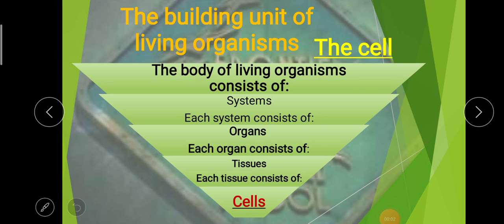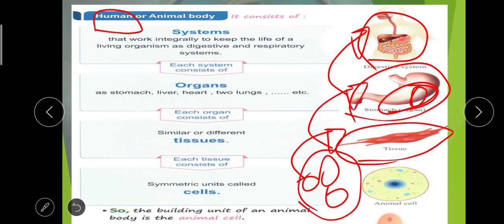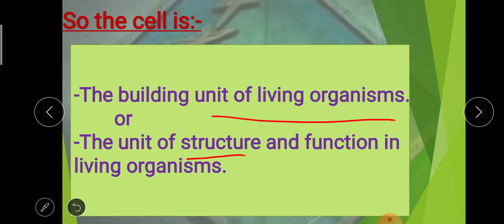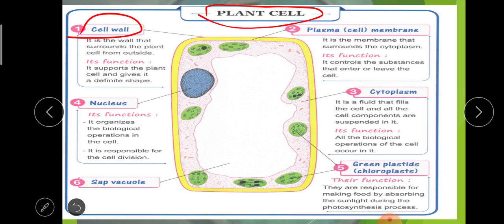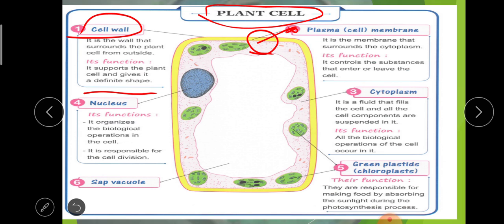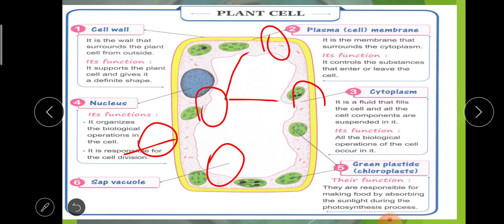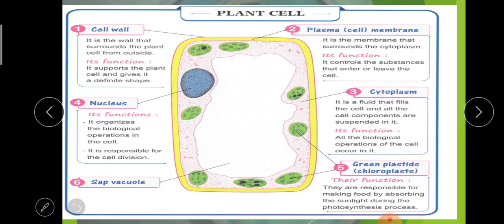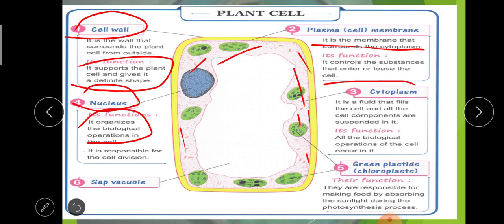Grade4 - science - the cell 1